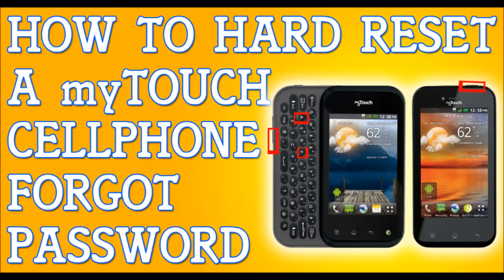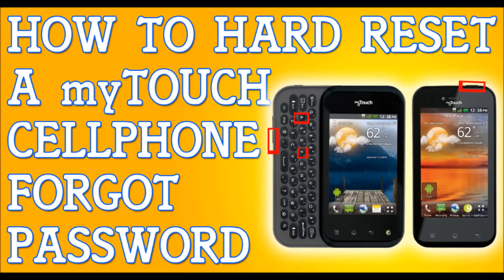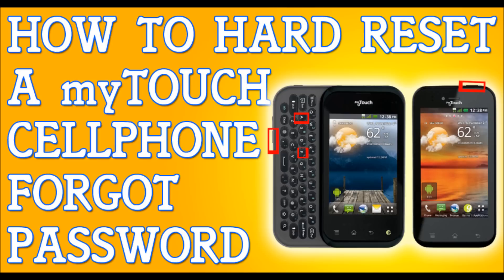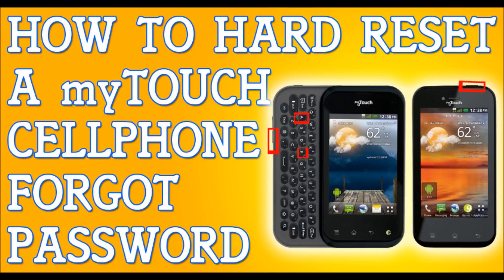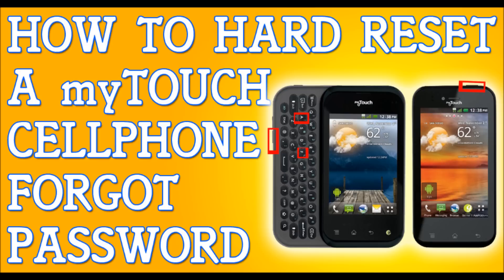Forgot Password LG myTouch Q How To Hard Reset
Forgot Password fix. This video will show you how to restore your phone back to default settings if you've forgotten your pattern lock. This bypass will erase and wipe everything off your cell phone. Lock screen Android cellphone